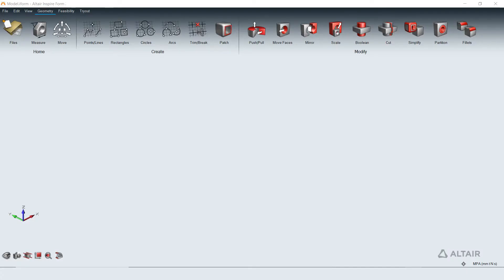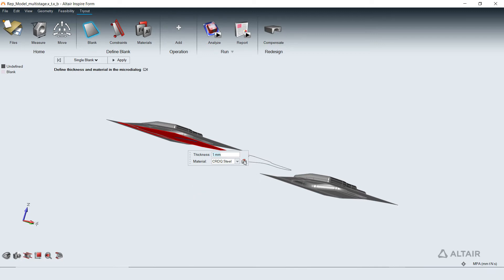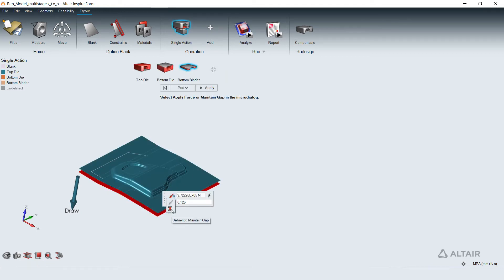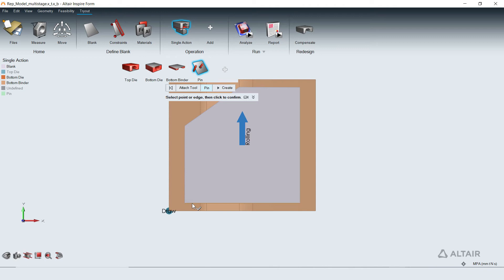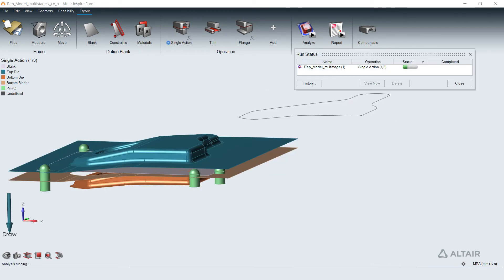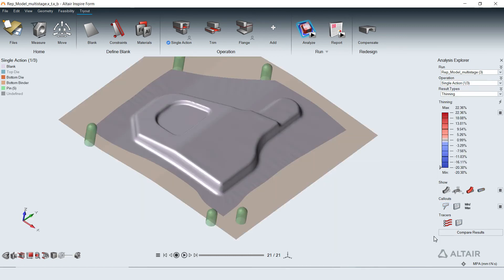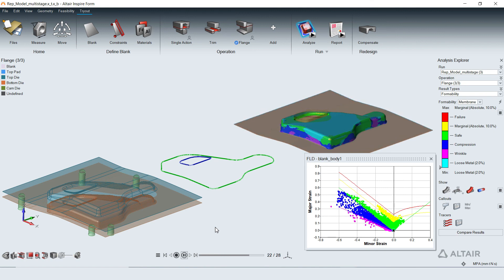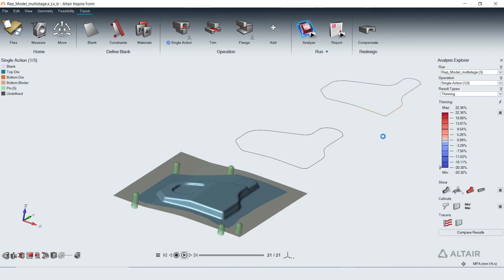Virtual Stamping Tryout with Altair Inspire™ Form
Altair Inspire Form is is a complete stamping simulation environment used by product designers and process engineers to optimize designs, simulate robust manufacturing and reduce material costs. The tryout module includes a highly scalable incremental solver, helping users to iterate and simulate multi-stage forming, trimming and springback in a modern and intuitive user interface.